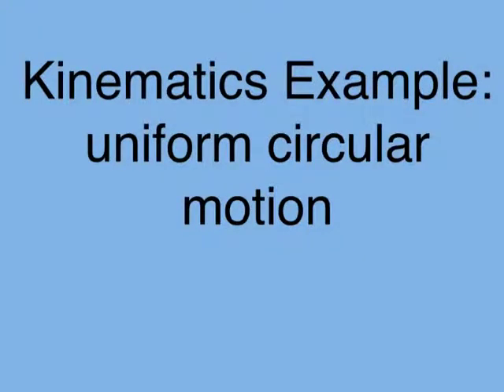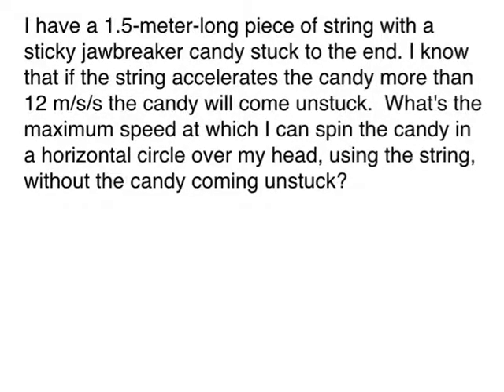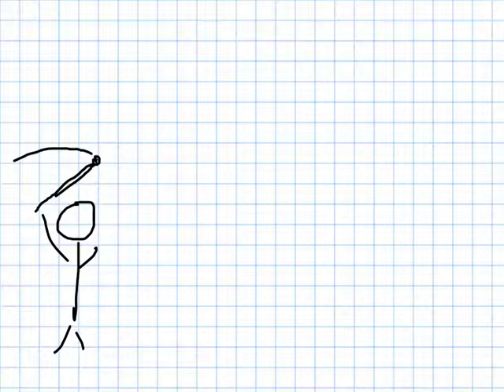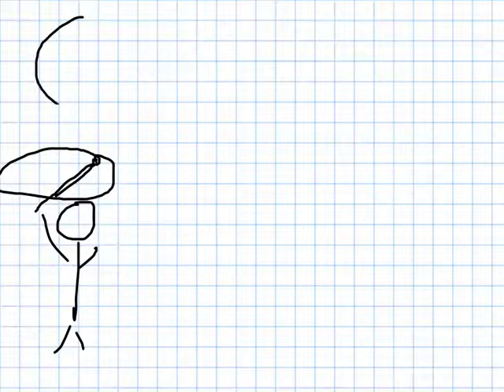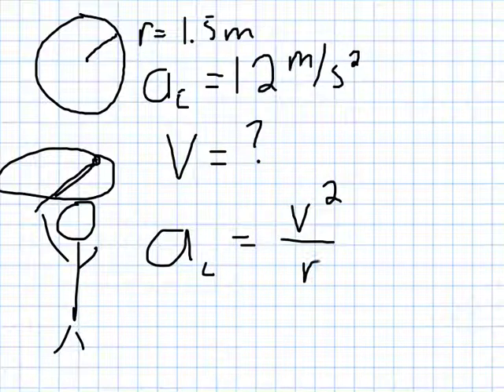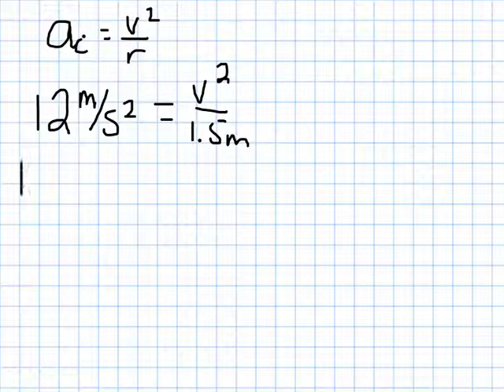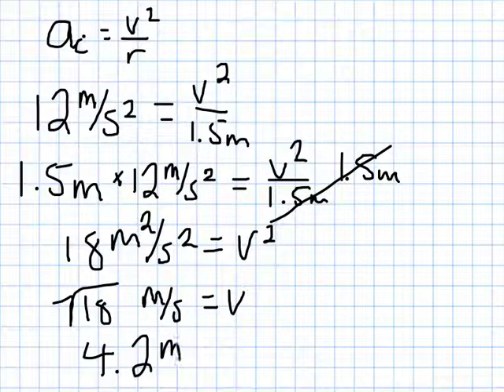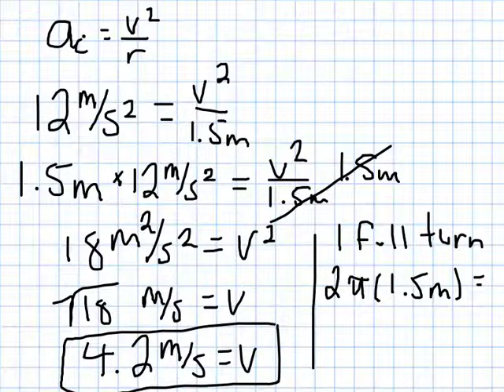Uniform Circular Motion Example